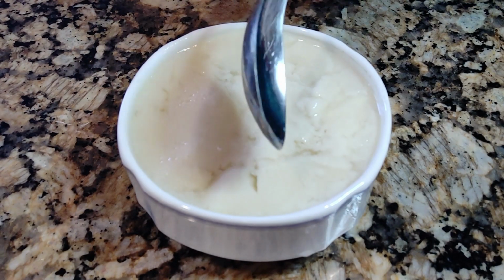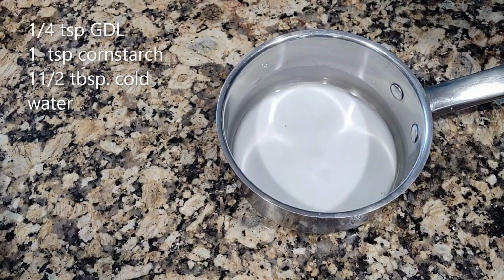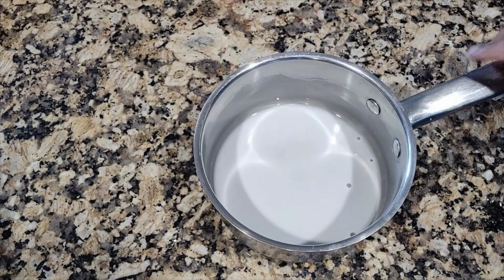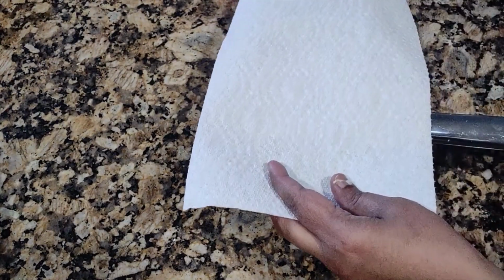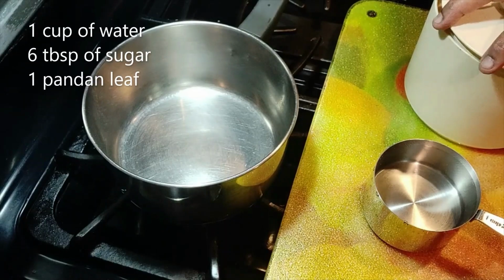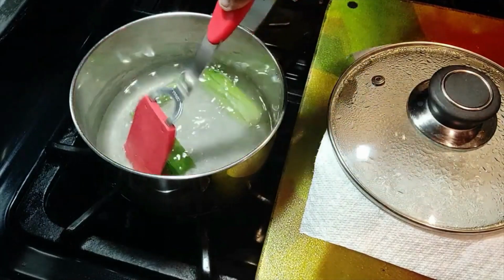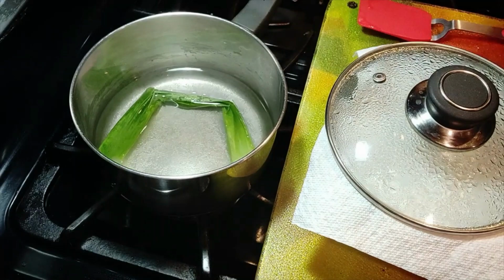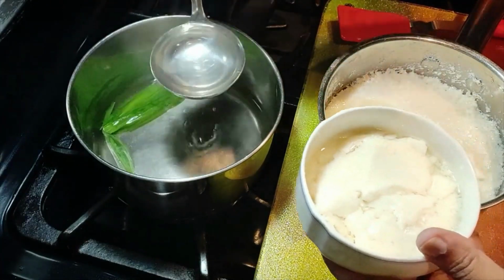Soya Beancurd (Easy home made recipe)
Ingredients
800ml of soymilk
Thickening agent :
1/4 tsp GDL ( Glucono Delta Lactone )
1 tsp cornstarch
1 1/2 tbsp cold water
Sugar syrup :
6 tbsp sugar
1 cup water
1 pandan leaf